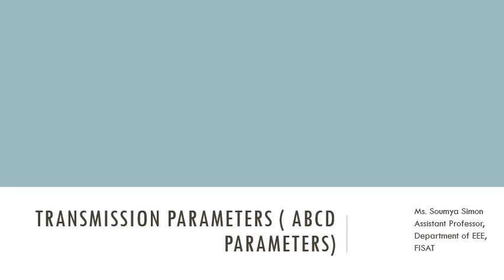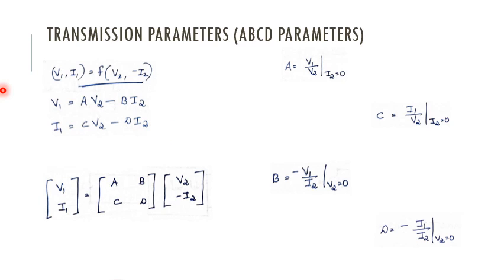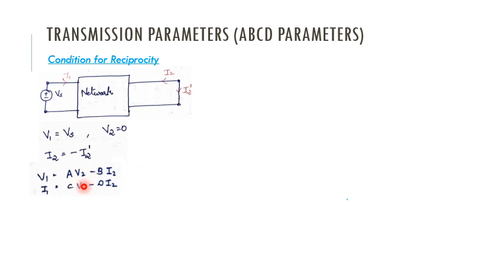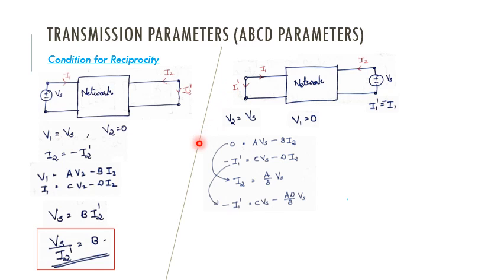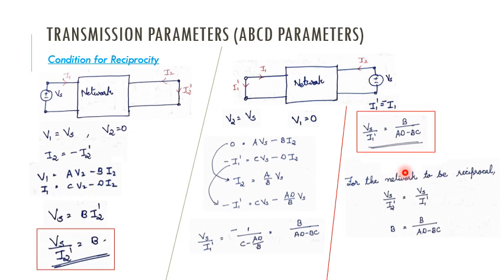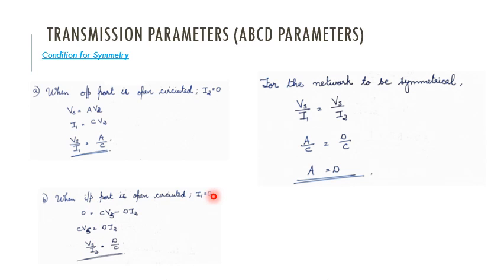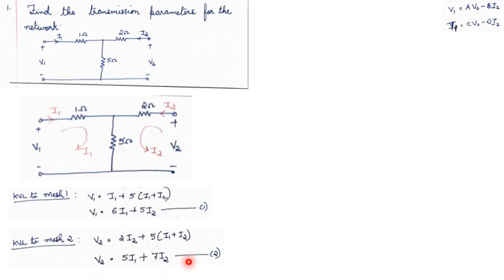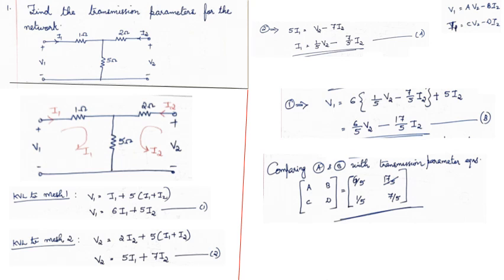Transmission Parameters (ABCD Parameters)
Video Lecture on Transmission Parameters  (ABCD Parameters)- For 2 Port Networks